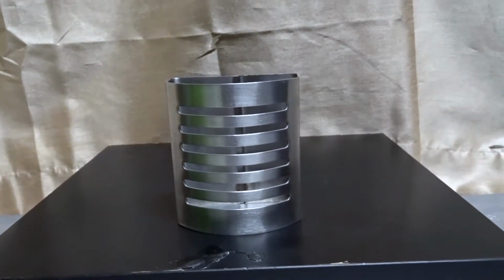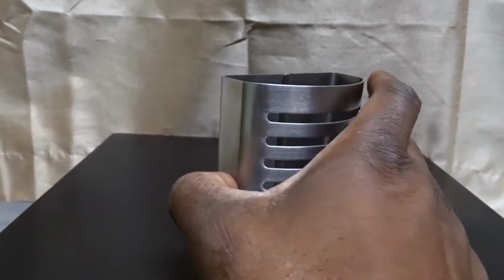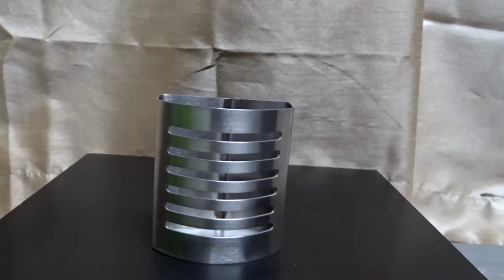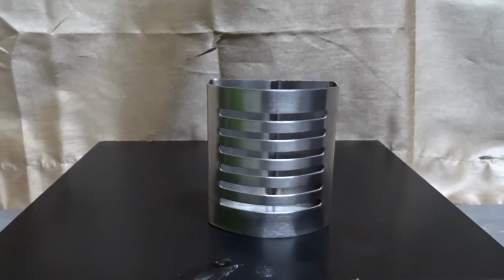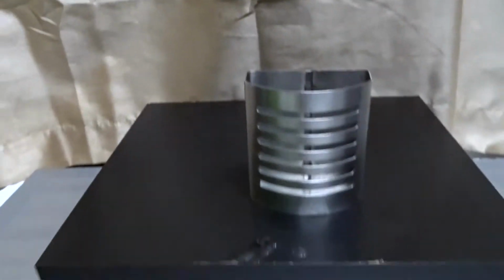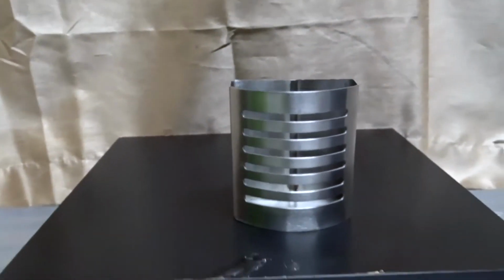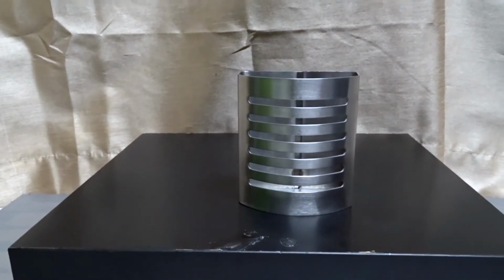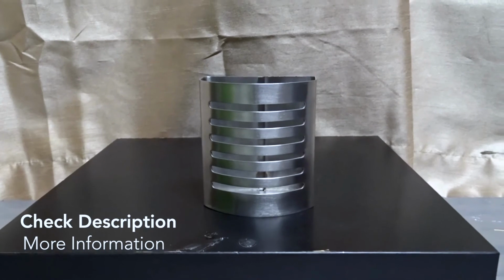✅ How To Use InterDesign Forma Magnetic Pencil Cup Review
About this product:

InterDesign Forma Magnetic Pencil Cup

Keep your pencils convenient with the InterDesign Magnetic Pencil Cup. Save space in your home by adhering it to the refrigerator in your kitchen or to a filing cabinet in the office. The super strong field keeps it hanging in one spot while ensuring that your writing instruments are neat and in plain sight. It is made of sturdy stainless steel for extra durability. Declutter your desk with this magnetic pencil holder.
InterDesign Magnetic Pencil Cup:
Sturdy stainless steel construction for extra durability
Stainless steel pencil cup completely adheres to any metal surface
Ample storage space for all your writing supplies
Super strong magnets
Available in silver
6-1/4" x 2.1" x 4"